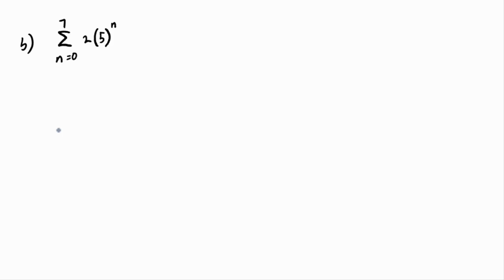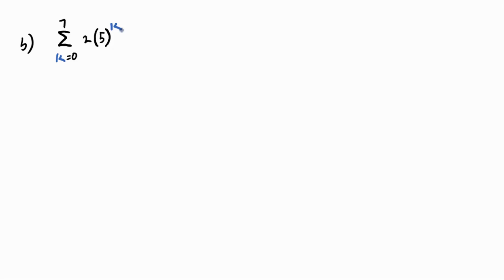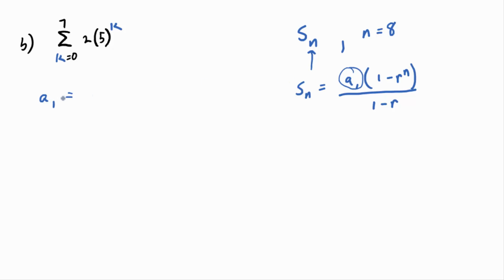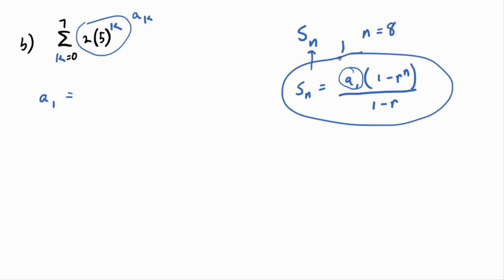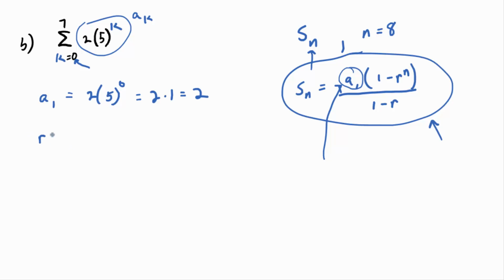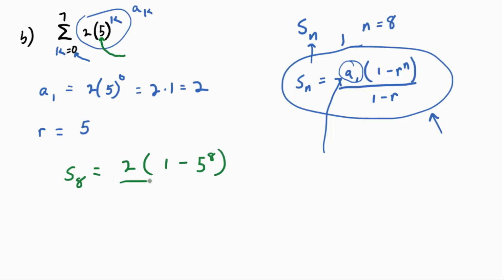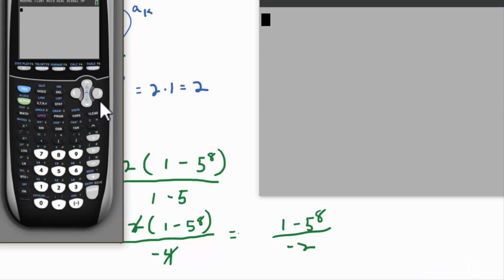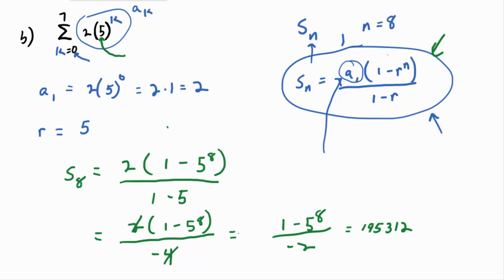Video 11.3.4: Using the Sum Formula for a Finite Number of Terms (2nd Example)